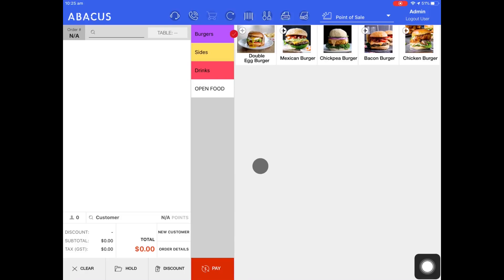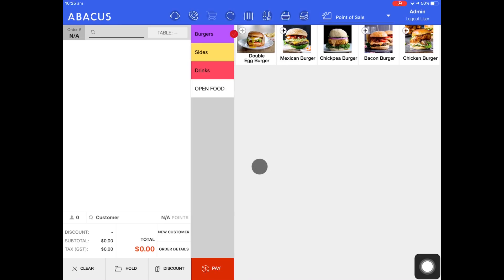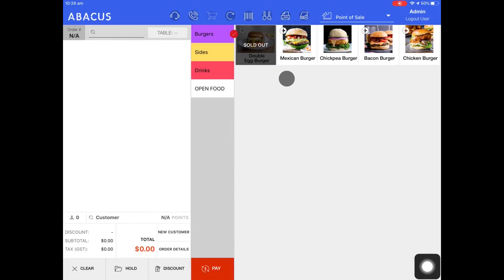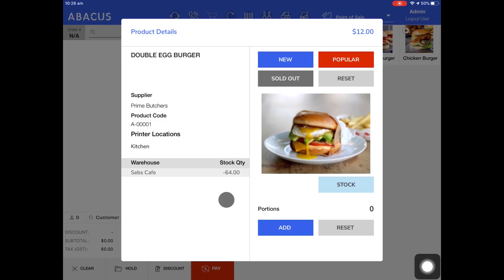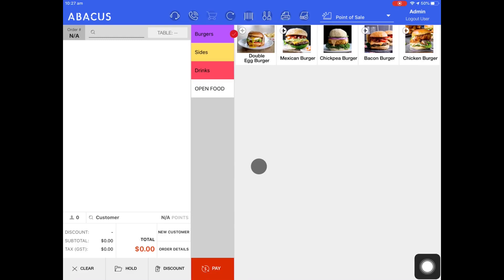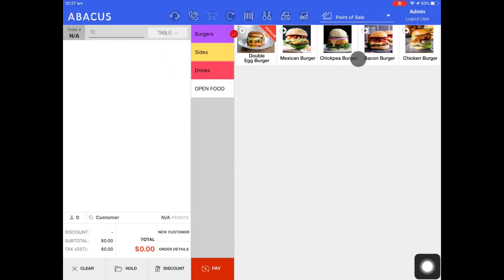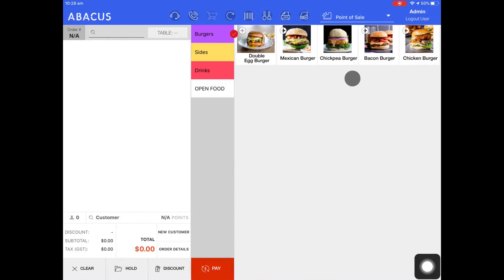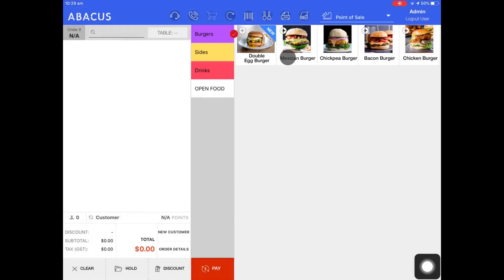8. Marking a product as sold out, new or popular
In the eighth video of our frontend training series, we'll cover the following:

- Marking products as sold out
- Marking products as popular
- Marking products as new
- Removing the sold out, popular and new symbols from products